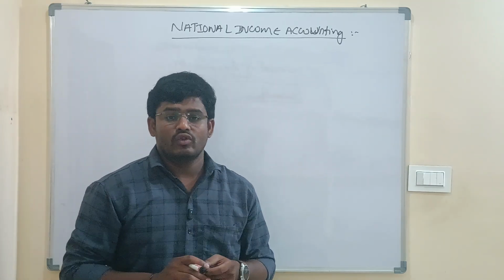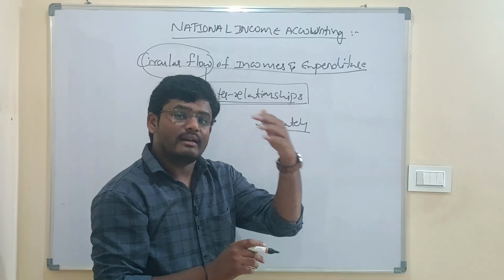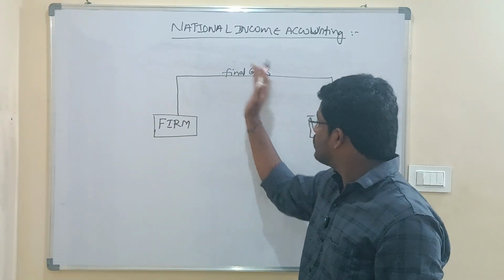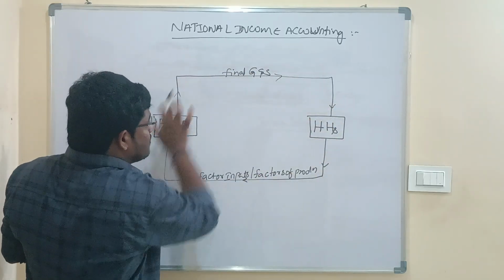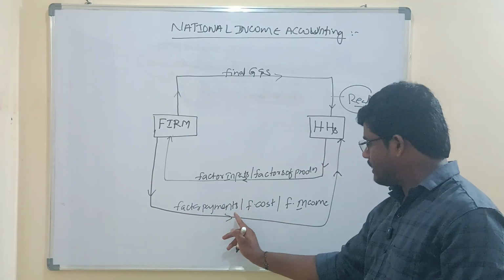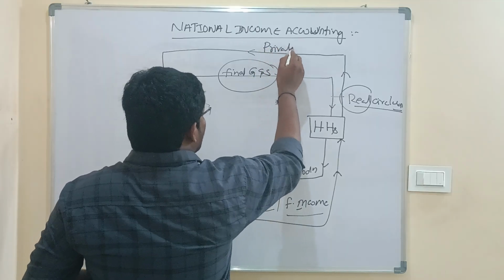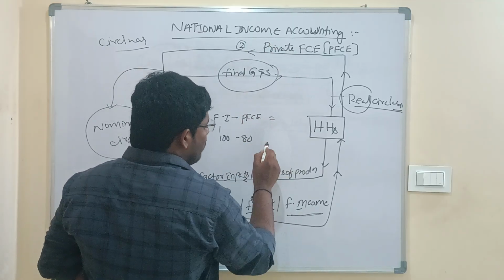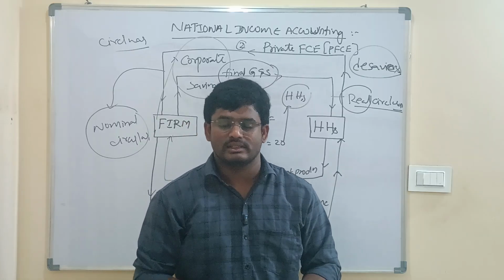# NATIONAL INCOME ACCOUNTING